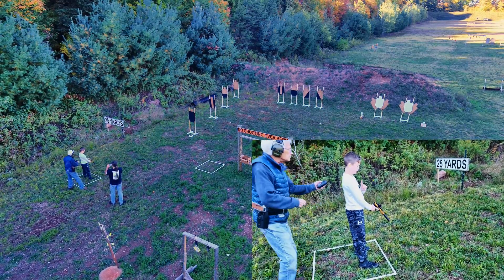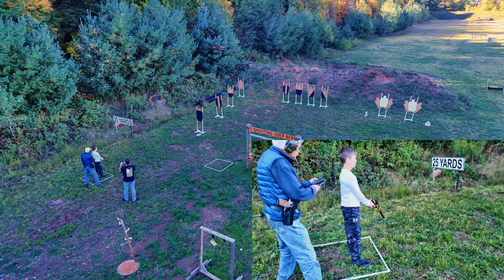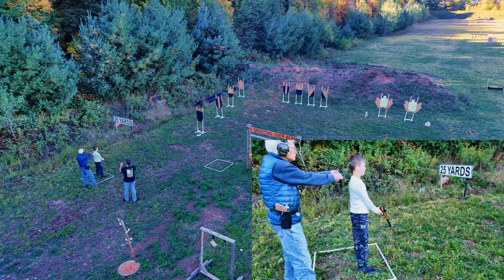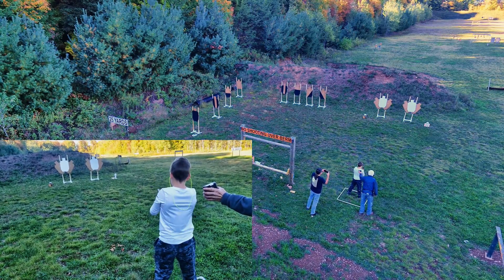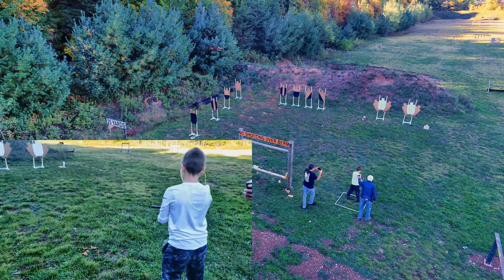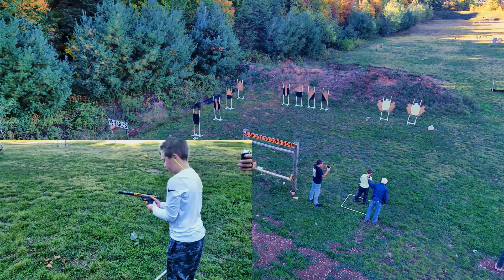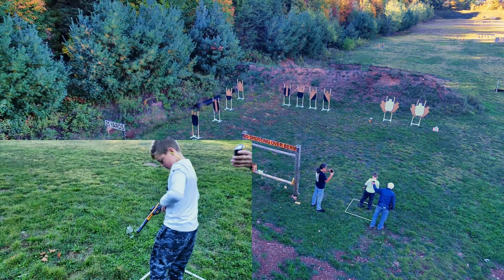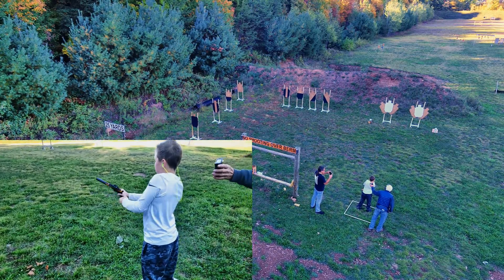Superior Range Gun Club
Testing a practice target setup.